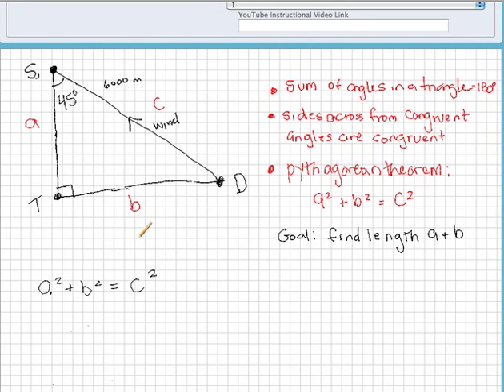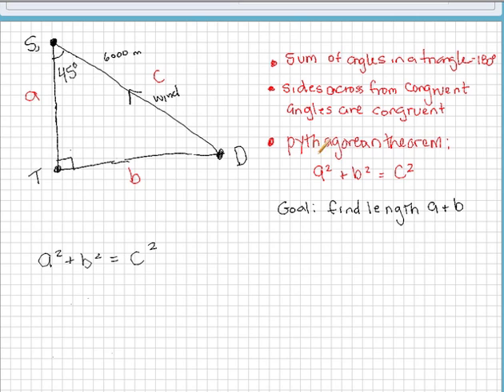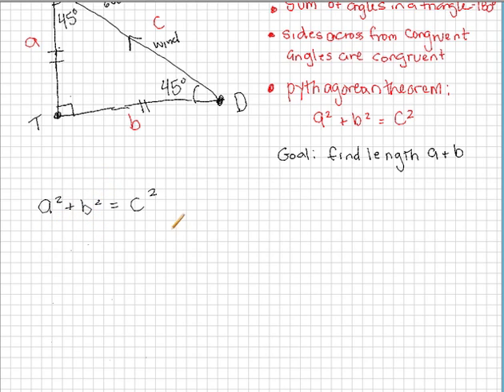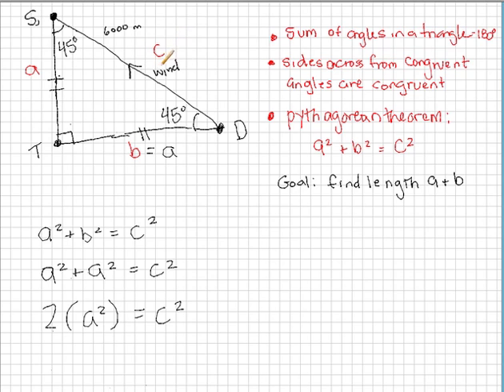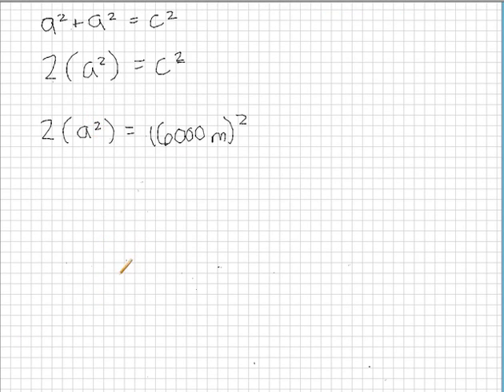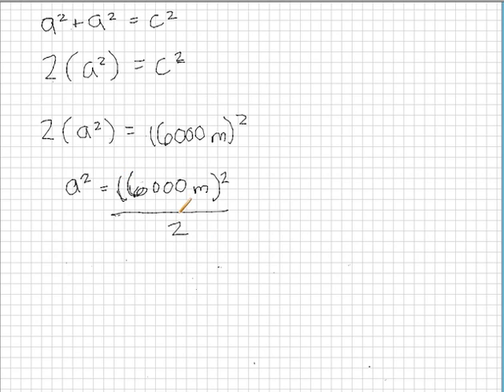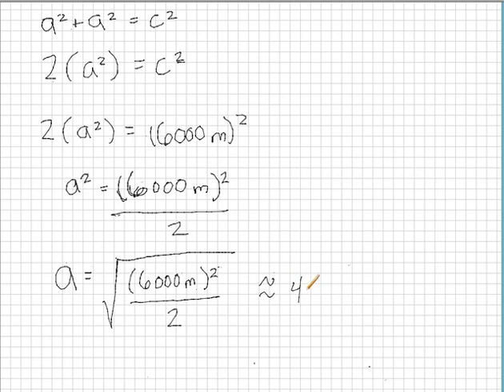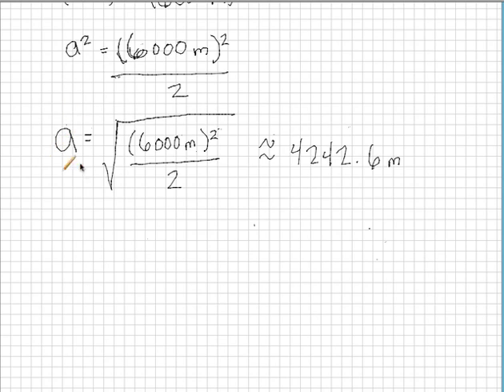Special triangles in word problems